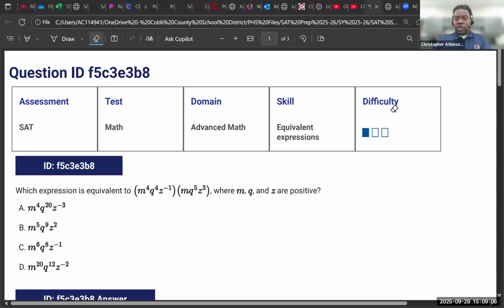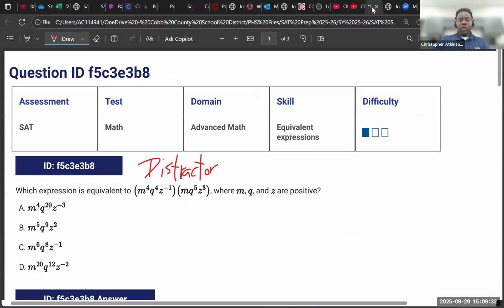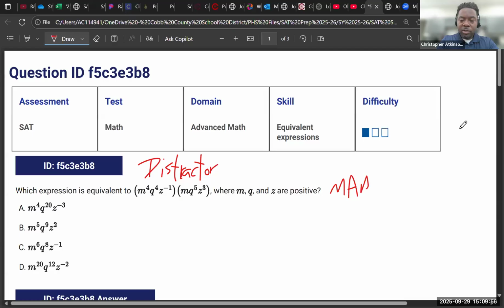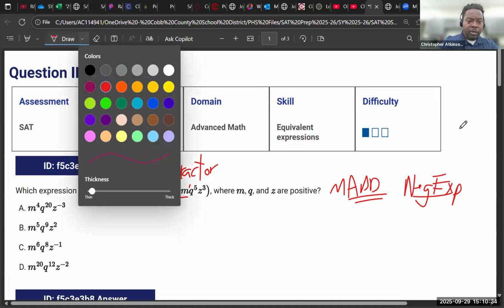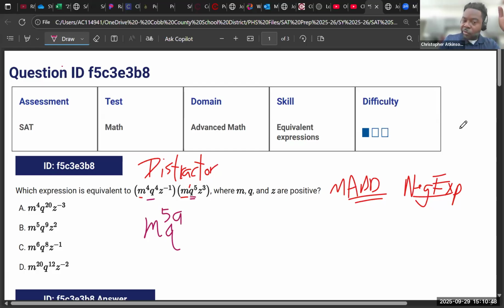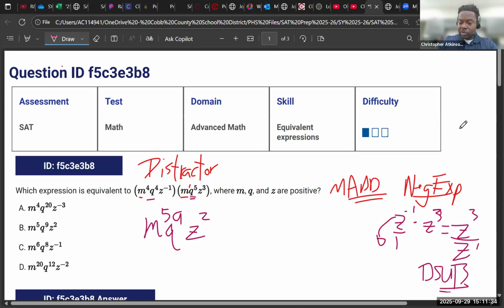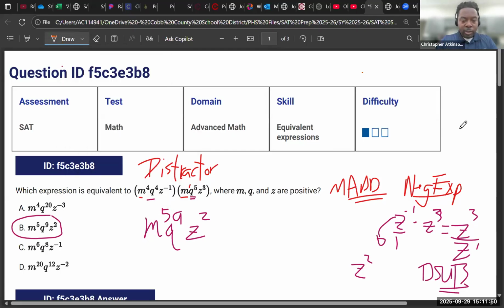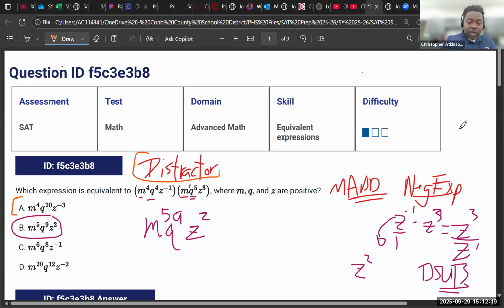Distractor Testing Strategy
While testing for your SAT/ACT, some answers may reflect distractors to guide you to the incorrect answer. Here's how to detect it.